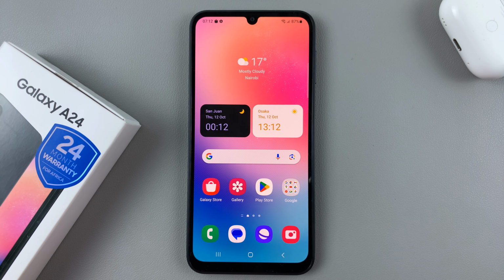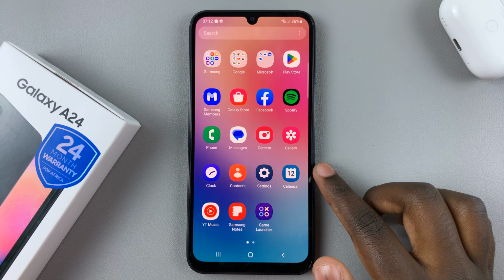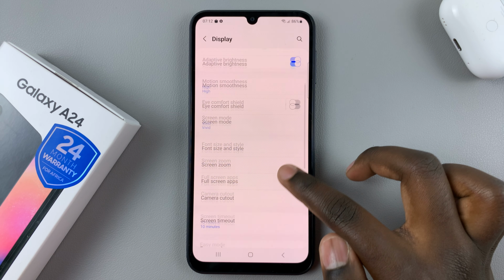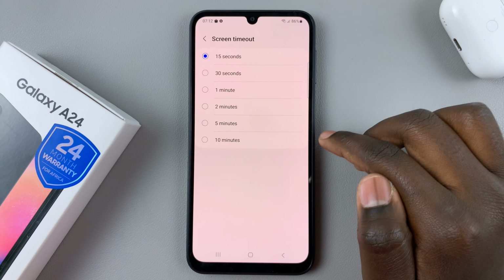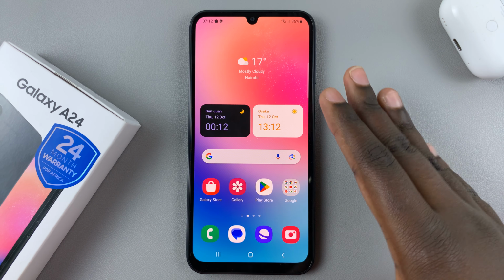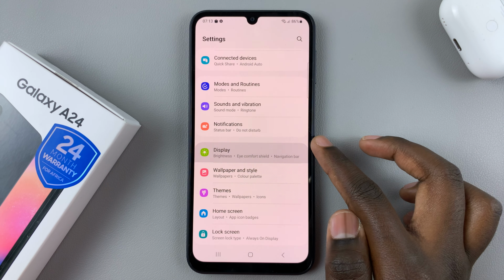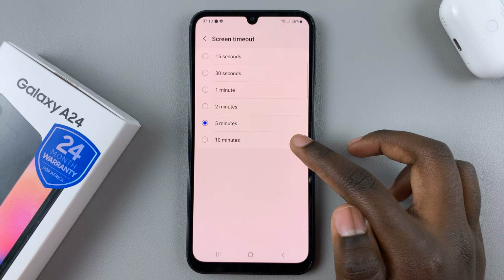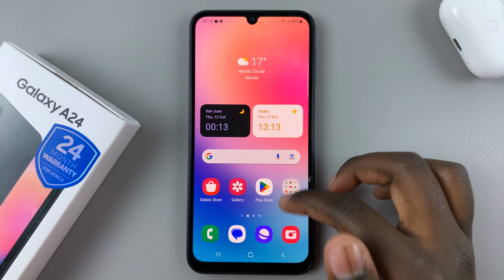How To Change Screen Timeout Period On Samsung Galaxy A24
Learn How To Change Screen Timeout Period On Samsung Galaxy A24.

Welcome to our step-by-step guide on customizing your Samsung Galaxy A24's screen timeout settings. If you've ever been frustrated by your screen turning off too quickly or staying on for too long, this tutorial is for you!

In this video, we'll walk you through the process of adjusting the screen timeout period to suit your preferences. Whether you want to save battery life or keep your screen on longer for specific tasks, we've got you covered.

1. Open the Settings app

2. On the left panel, scroll down until you find the option Display. Tap on it.

3. Scroll through your Display settings and look for Screen Timeout.

4. Tap on that. A list of timeout options will appear. Select one that appeals the most to you. The changes will be applied automatically

Cell Phone Tripod Adapter